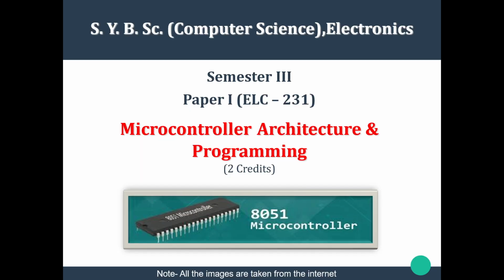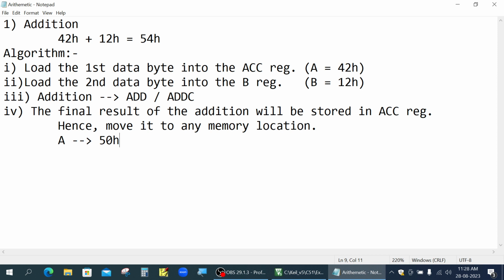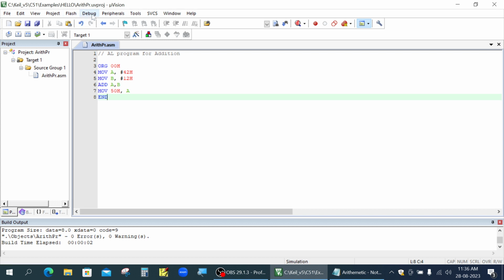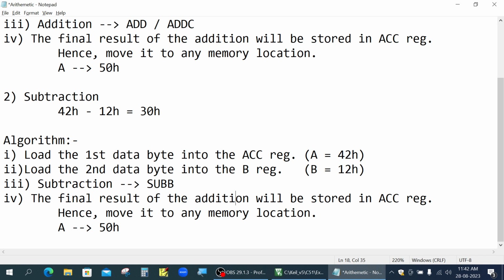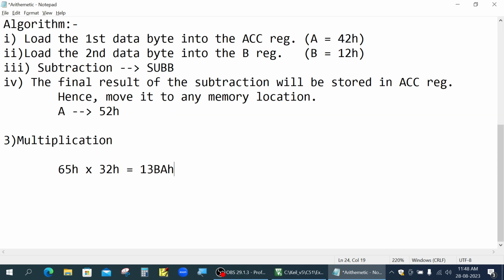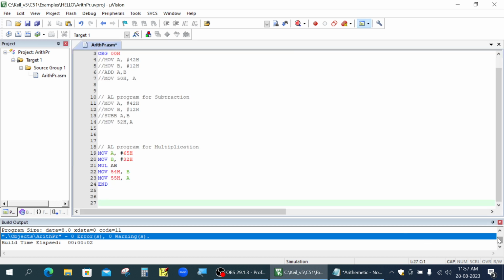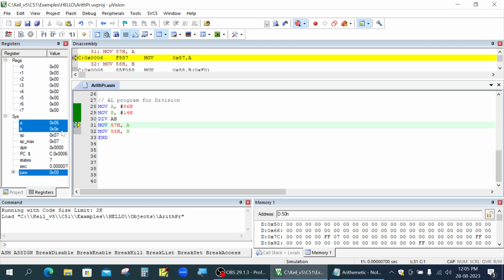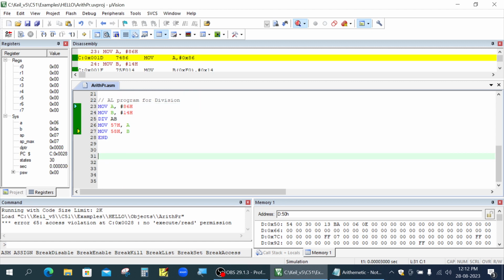SYBCS Practical - Assembly Language Programming using Keil uVISION 5 Software for 8051 uC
How to use Keil uVISION 5 software for Assembly language programming and C programming.